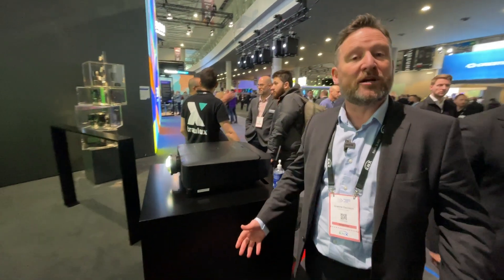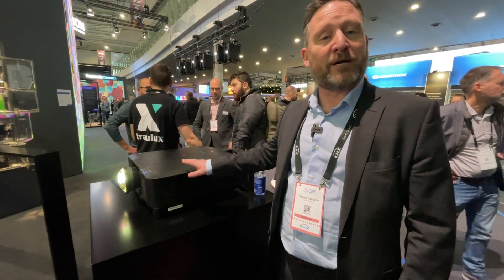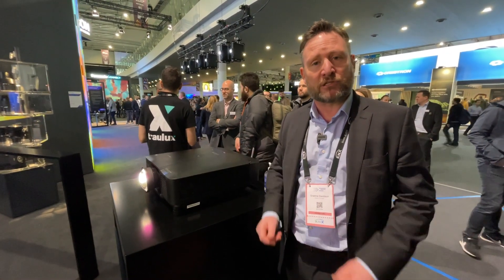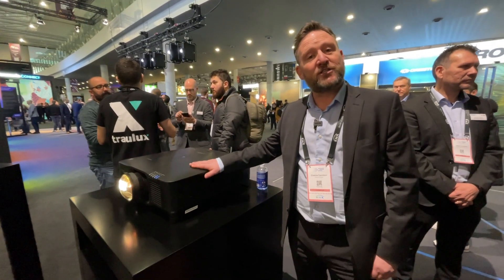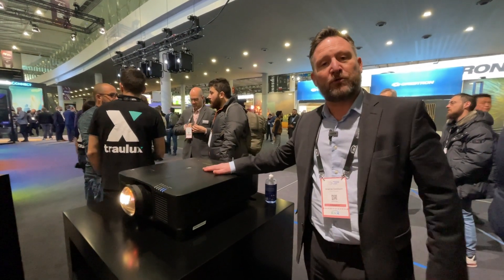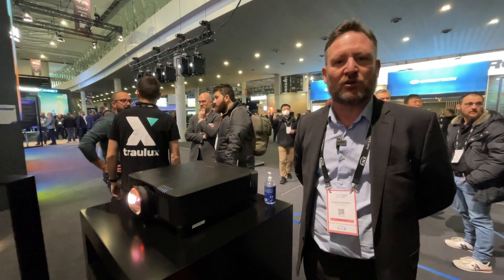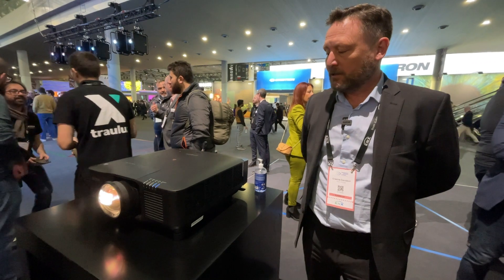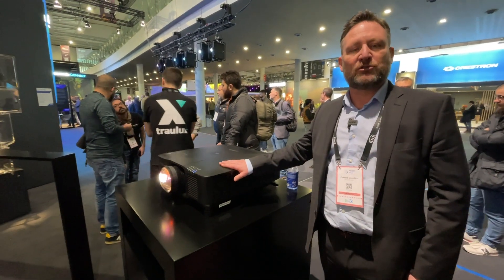ISE 2023: Epson EB-PQ2000 4K 10,000 & 20,000-lumens Projector Launch